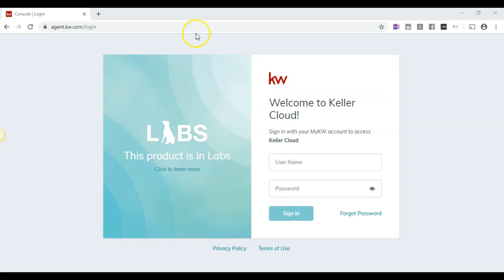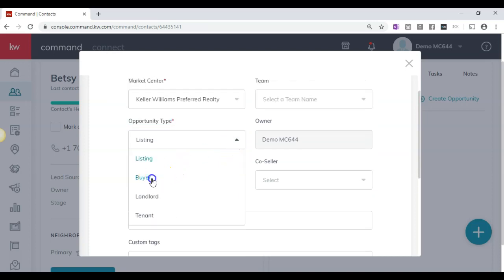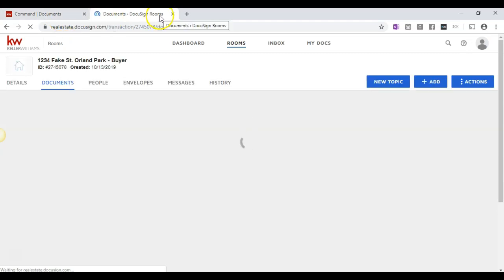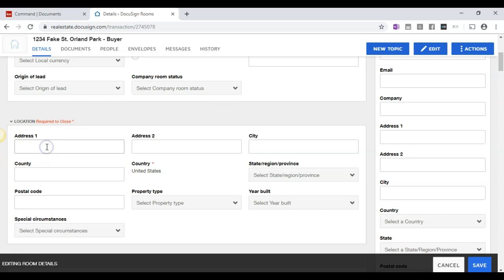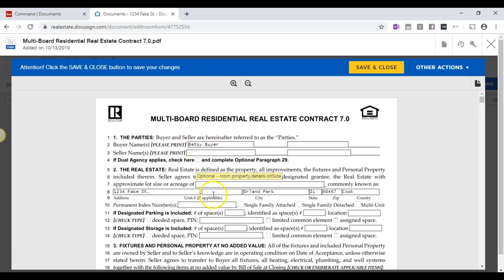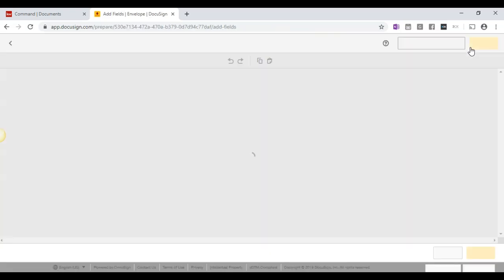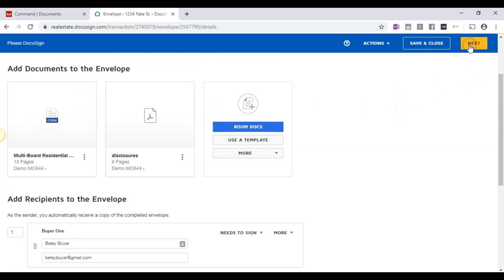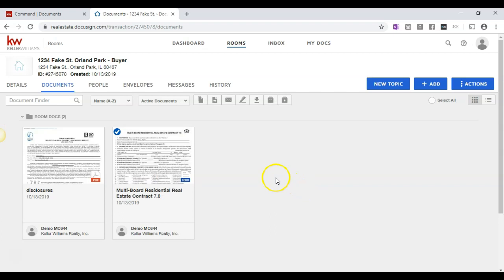How to write a contract in KW Command using DocuSign.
This video will show you how to write a contract from start to finish.